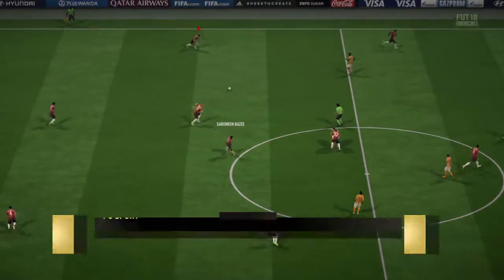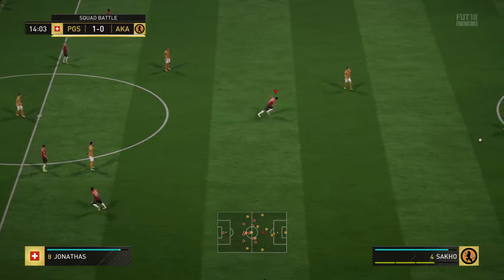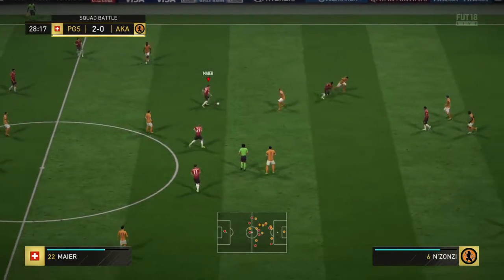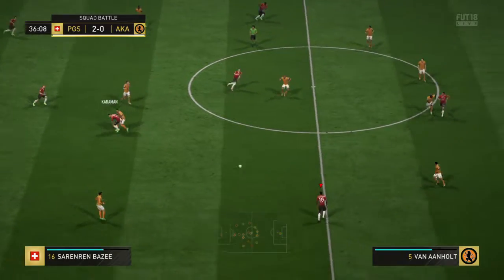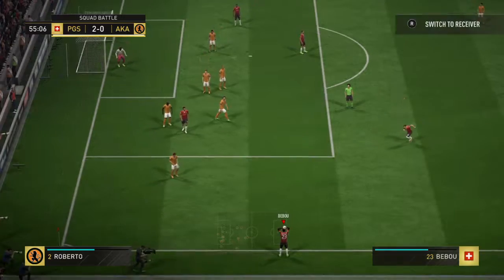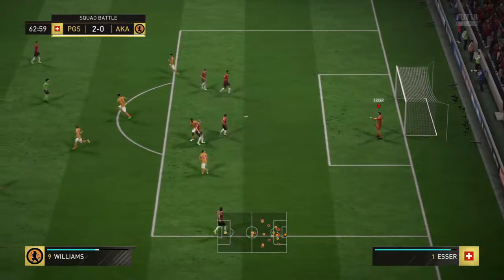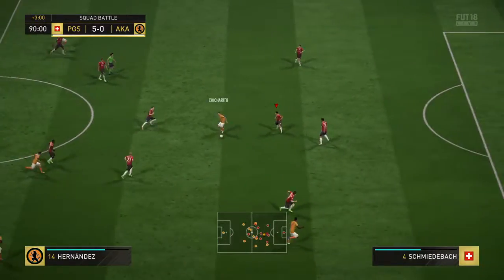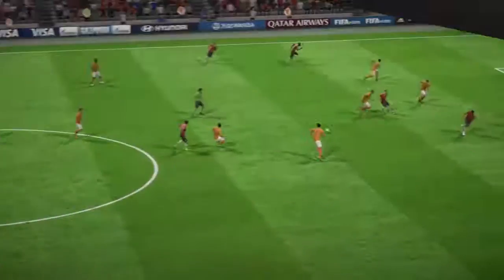FIFA 18 FUT Squad Battles Game 14 October 2017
Bebou, Jonathas, Sarenren-Bazee
Maier, Fossum, Karaman
Albornoz, Felipe, Schmiedebach, Sorg
Esser